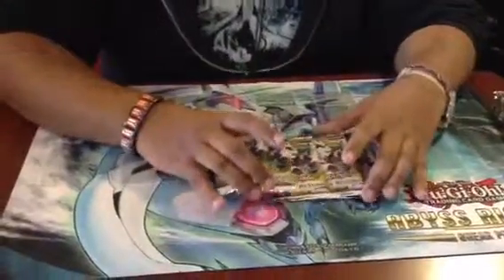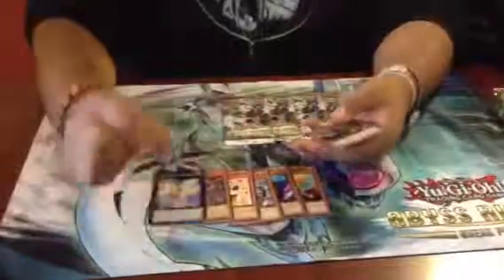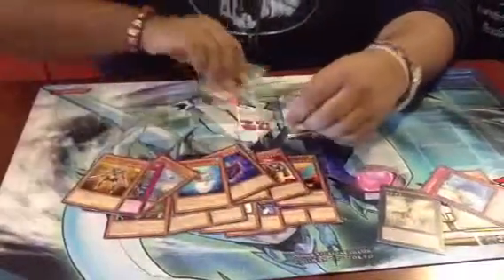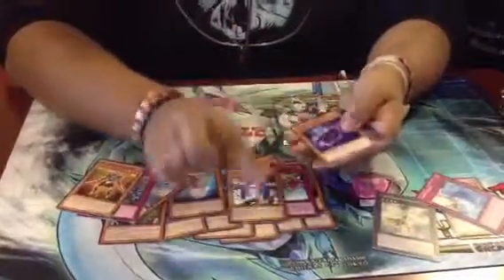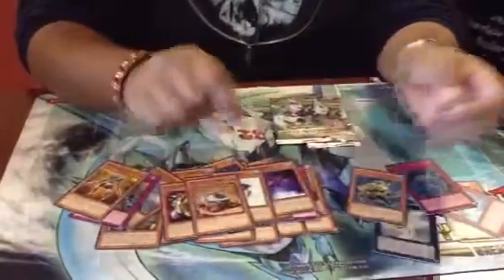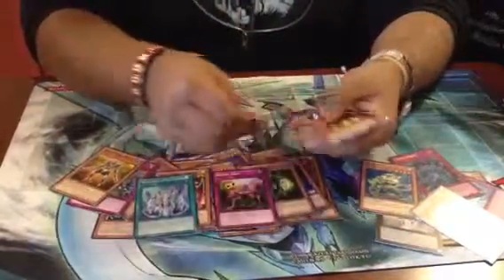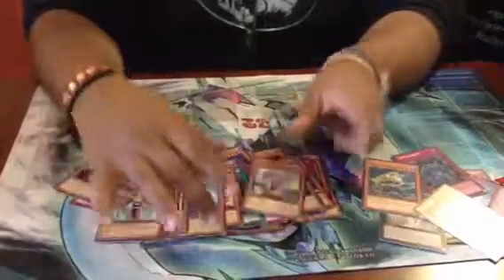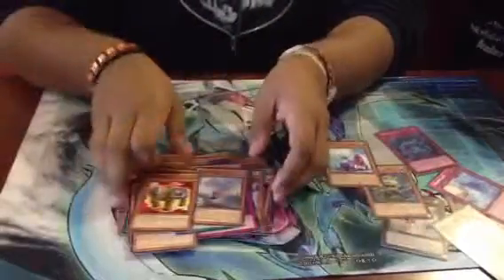Yu-Gi-Oh Abyss rising sneak preview pack openings part three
Part three of the Yu-Gi-Oh Abyss rising sneak preview pack openings comment